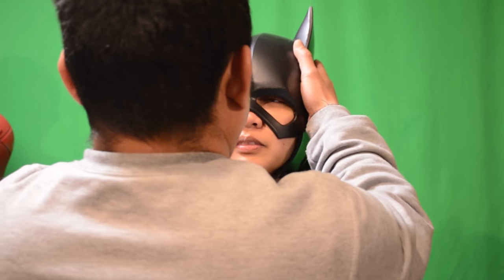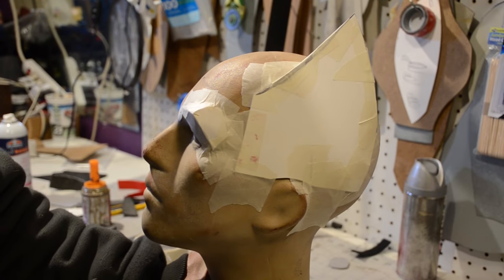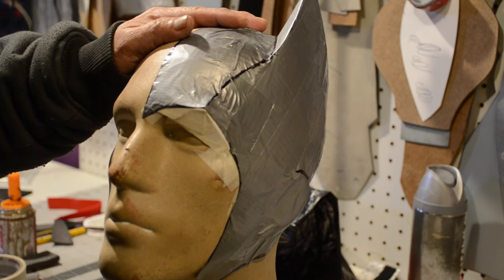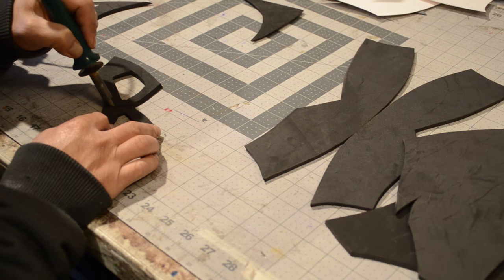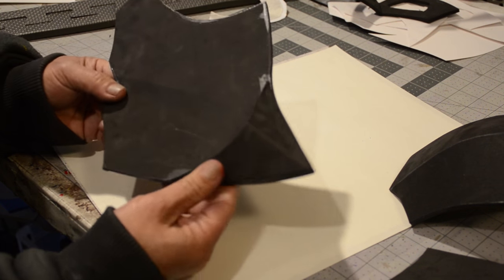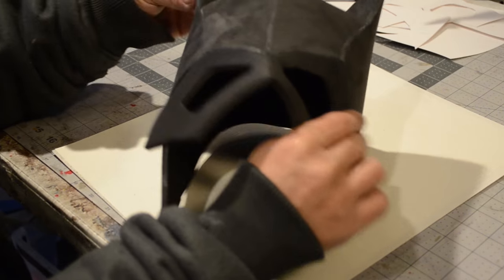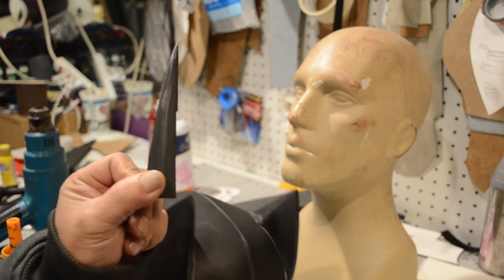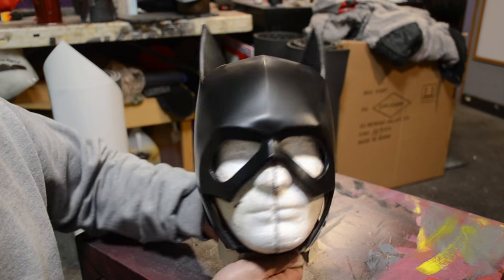how to Batgirl foam helmet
I show you how to DIY a Batgirl helmet, Mask out of foam for cosplay costume. quick cheap and easy.